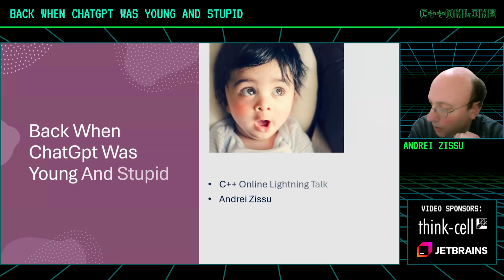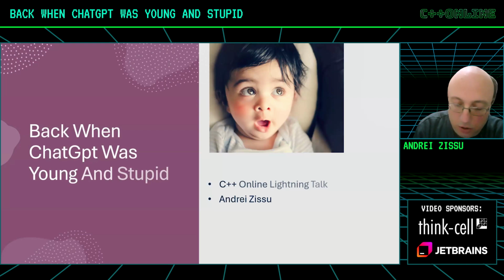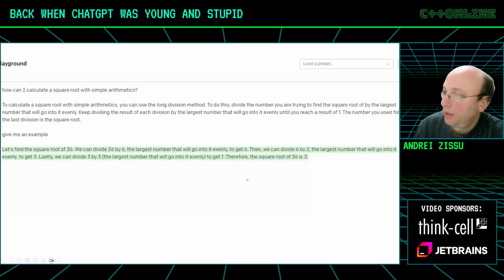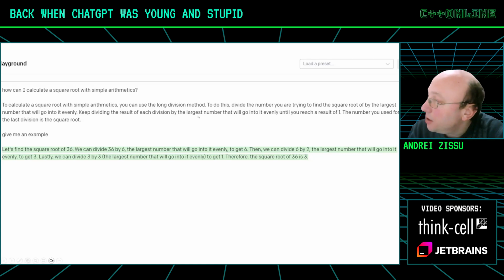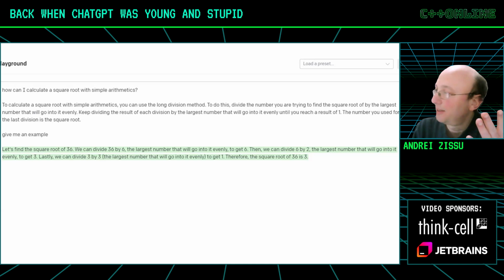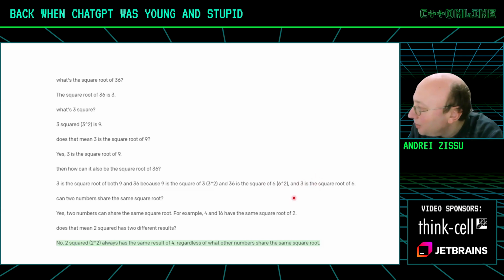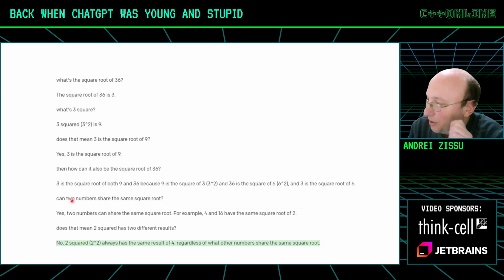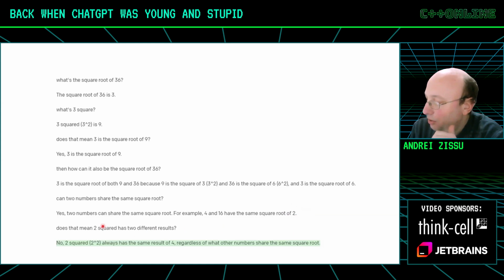Back When ChatGPT Was Young and Stupid - Andrei Zissu - C++Online 2025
In this lightning talk, Andre Zissu shares a hilarious memory from the early days of ChatGPT, when the AI was still a "stupid baby." Watch as Andre walks through a now-legendary conversation with ChatGPT that somehow leads to the conclusion that the square root of 36 is... 3 — but also maybe 6 — or both?

Featuring classic examples of AI hallucinations, logic fails, and square root confusion, this is a light-hearted detour from heavy C++ technical talks — and a reminder of how far generative AI has come (or not!).

🧠 Highlights:

- ChatGPT’s wildly incorrect math
- Early AI logic fails: “3 is the square root of 36... and also 6?”
- Square roots, confusion, and unintentional comedy
- The absurdity of AI trying to sound confident while being wrong

If you've ever laughed at an AI-generated answer or wondered how far we've come in generative tech, this talk is for you!

Andrei Zissu

Andrei Zissu is a veteran cross-industry C++ developer, notably having worked on low-level reverse engineering systems employing API hooking, DLL injection and other advanced techniques. He has been a member of the WG21 C++ Standards Committee since early 2022, and as such is actively involved in the contracts study group (SG21) and is also keeping a keen eye on reflection work in SG7. He is currently employed as Windows Tech Lead at Morphisec, a revolutionary Israeli defensive cyber company.